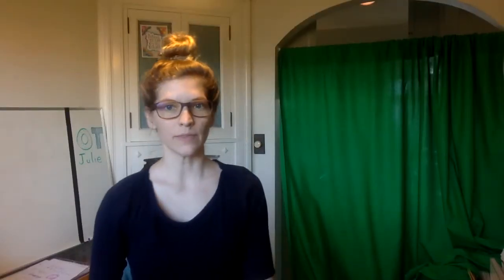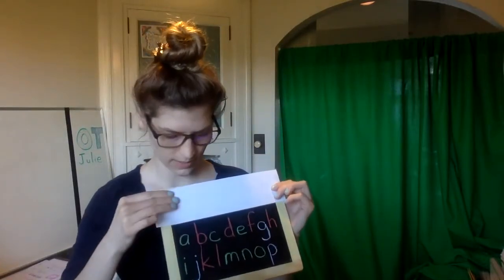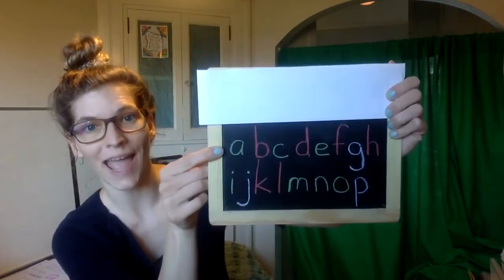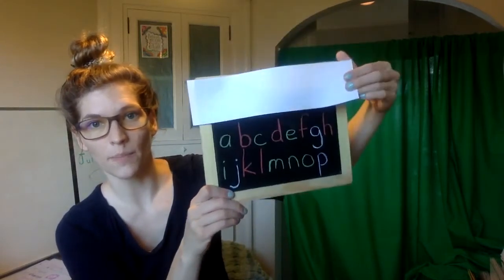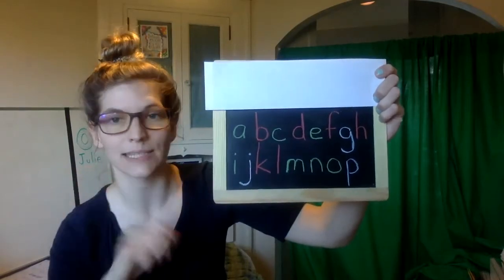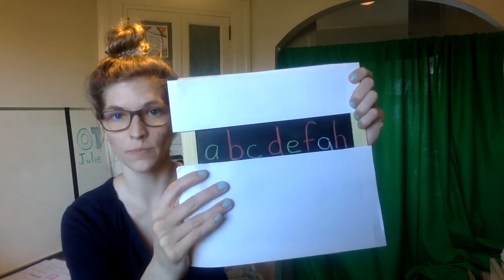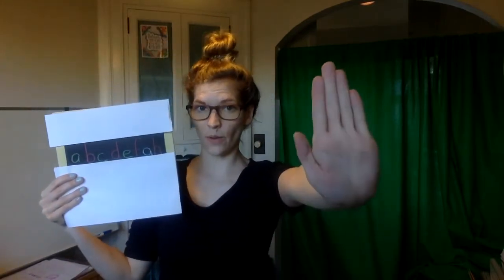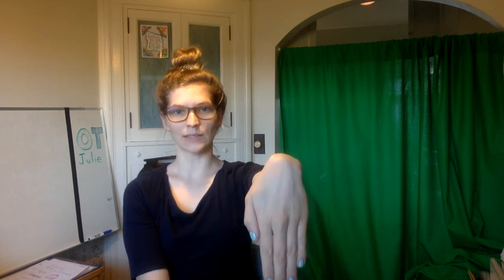Hand Movements for lowercase letter sizes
Move along to match showing with your hand whether a lowercase letter is tall, small or go-below.

Play is a child's primary occupation, education is their work. Play supports learning. Play  also helps with developing the underlying skills that make learning possible! We learn new skills faster if we are having fun, so whenever possible, let's make things FUN!!

This video and channel are a sort of virtual library of tasks, activities, games, DIY, projects, etc. from an Occupational Therapist, made for her students.

These videos are not meant to be a substitute for occupational therapy, however, they may be helpful for those looking for more information, and for parents at home who may be trying to implement home instruction, therapy sessions, and balancing so much more!  This video and all in the asynchronous resources created for this library are in effort to provide easy to access distance learning opportunities from OT to continue to help with skill development. Students and families can access the library of videos and take advantage of benefits including: choose when you want to do it, work at your own pace and pause as needed,  repeat activities or portions of videos as needed, parents get to be involved in set-up and cuing, and can gain better understanding of what their child does in OT and why.  Families also have the flexibility to choose to do additional / extra activities or videos, or repeat activities as often as they would like for additional skill building work.

Always practice safety. Always ensure appropriate supervision of children. Do not participate or set your child up to participate in activities or videos that are contraindicated. Viewers participate in activities on their own volition and take responsibility as such- I am not there to facilitate engagement, though I wish I was! The hope is that these resources can help inspire and engage children, families, parents, and caregivers, to continue to provide enriching opportunities for development and occupational engagement.

These videos are not meant to serve for diagnosing, and should not be used in place of an individualized treatment. If you think you, or your dependant, needs OT or medical services, seek attention directly from a live provider.